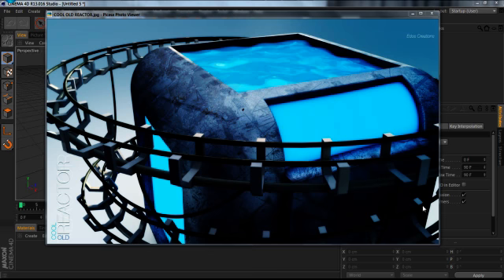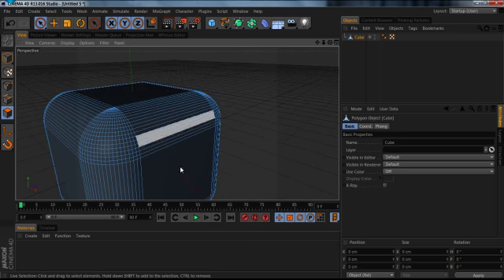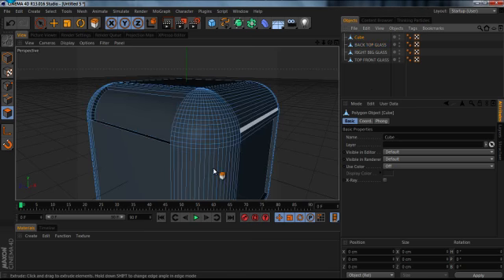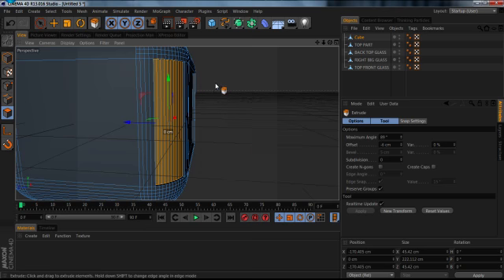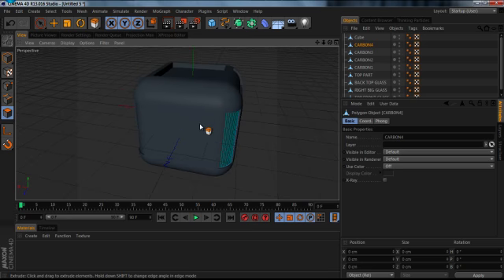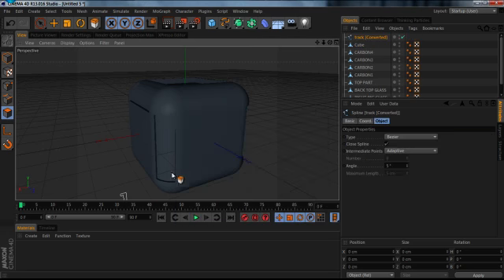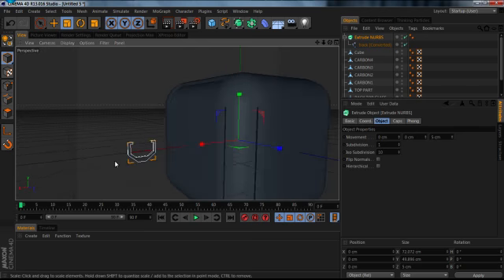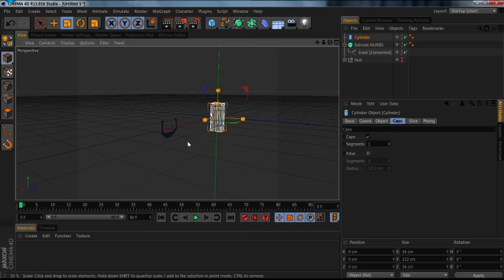Cool Reactor Tutorial (part1)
In this tutorial we will start by modeling the reactor from a simple cube.